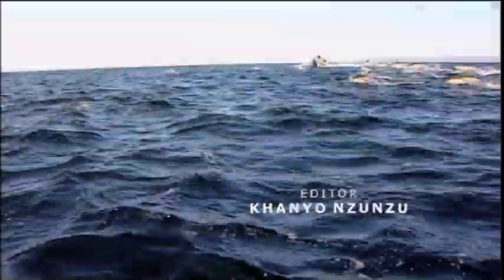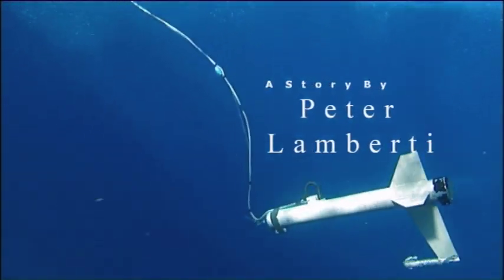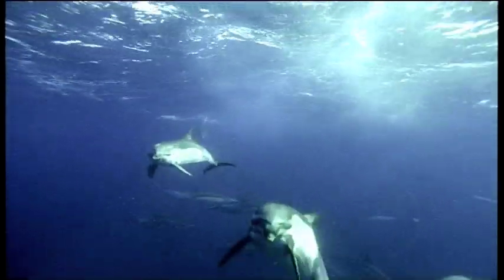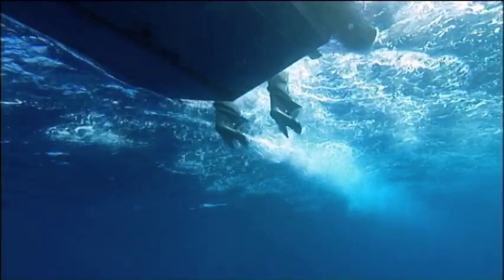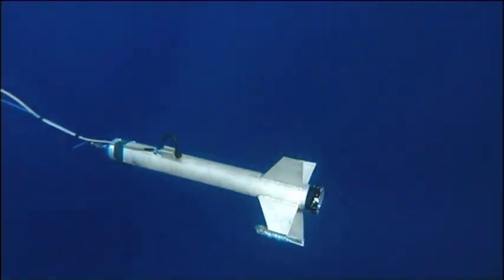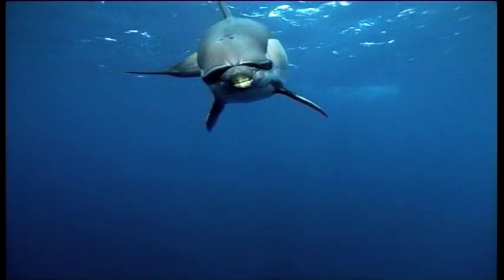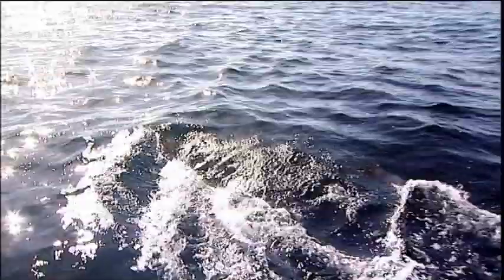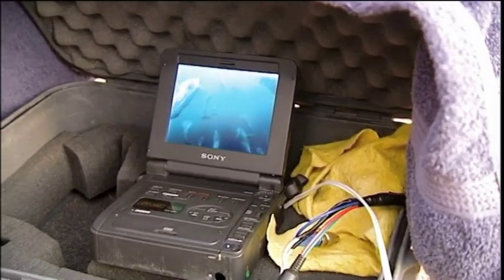SARDINE RUN - 2 - Feast on the Run with Peter Lamberti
Award-winning Filmmaker, Peter Lamberti shares his experiences chasing after large predatory schools of Sharks and pods of Dolphins on the annual Sardine Run in this episode called Feast on the Run